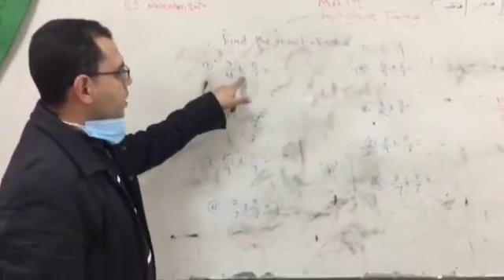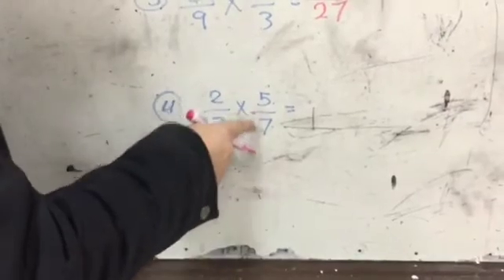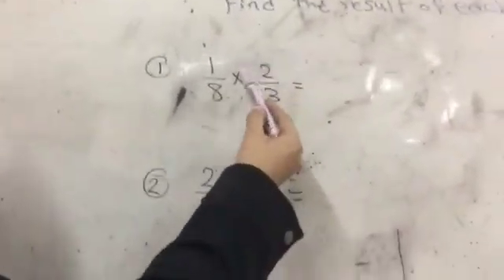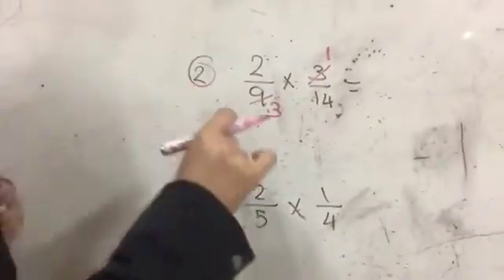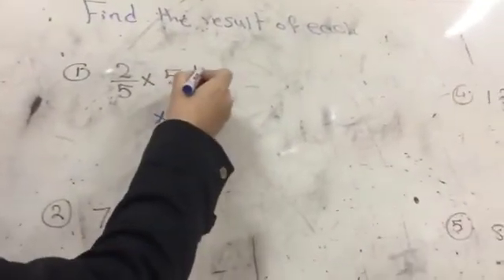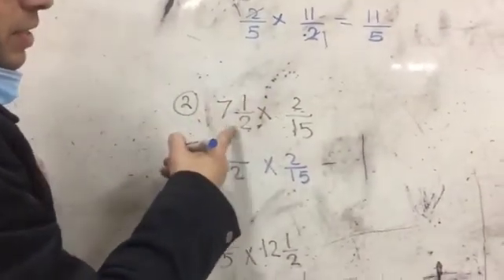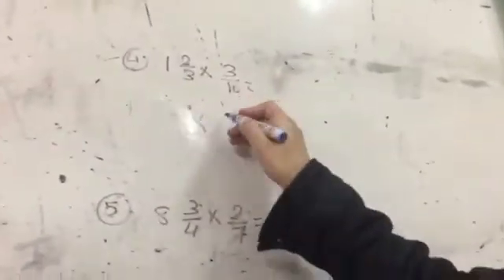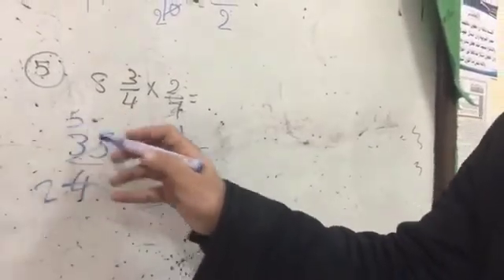درس Math ل Primary 5 مستر حسن طاحون